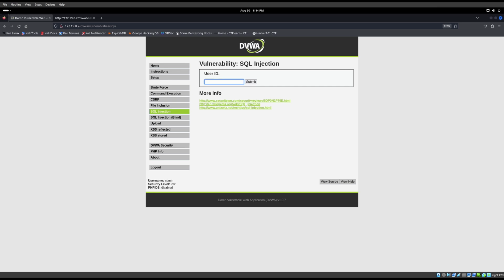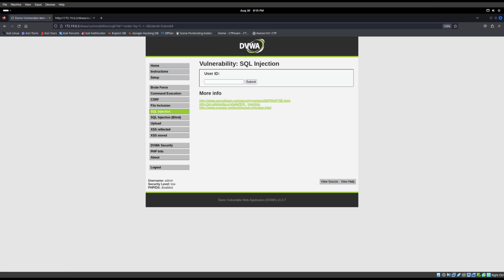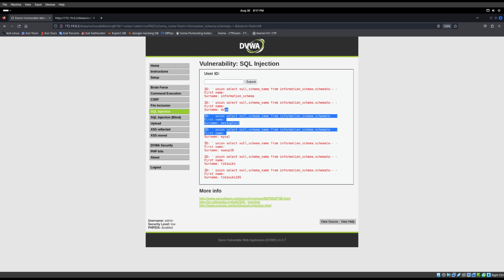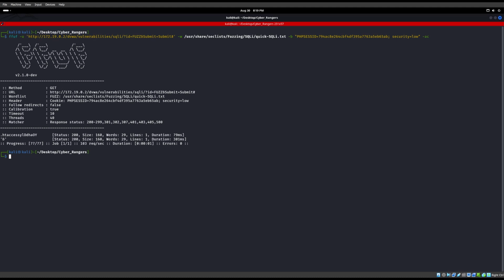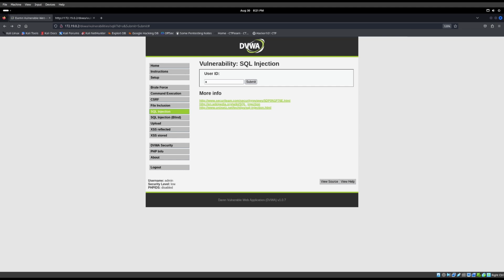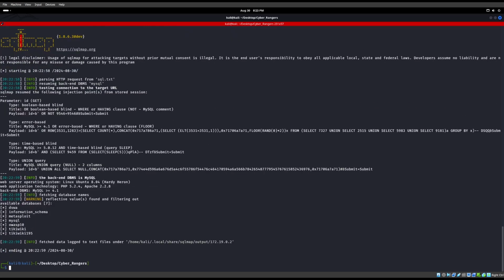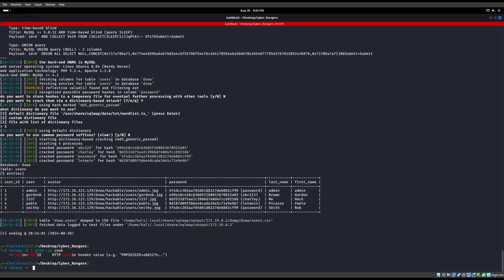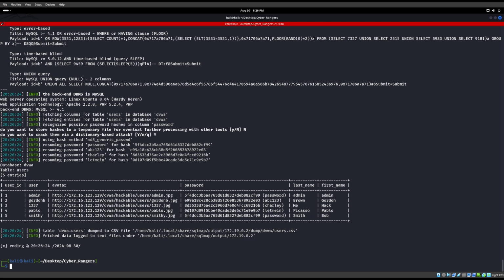Lesson 9: SQL Injection